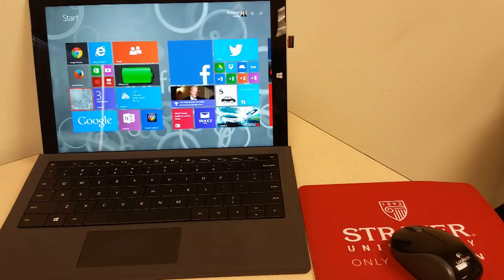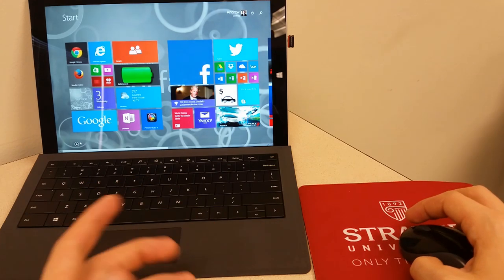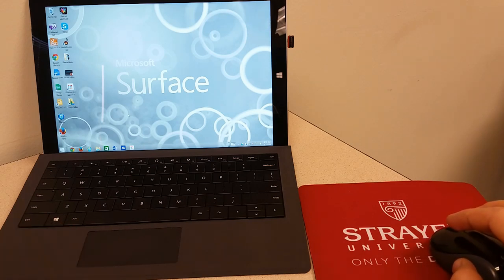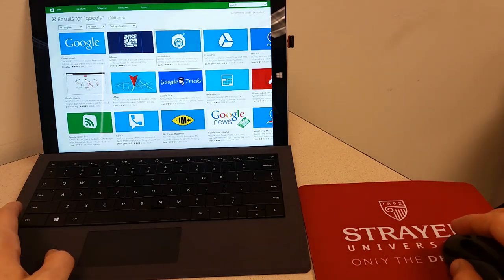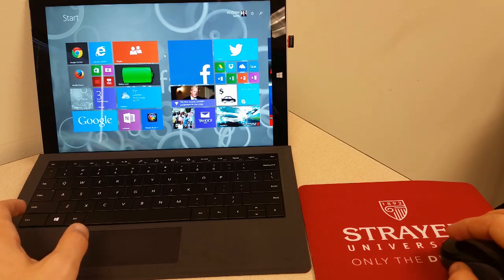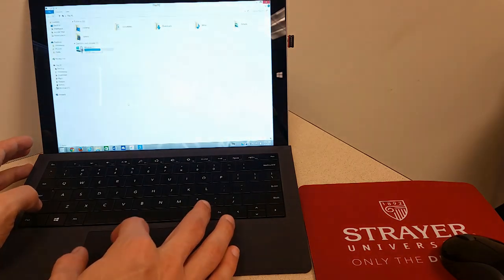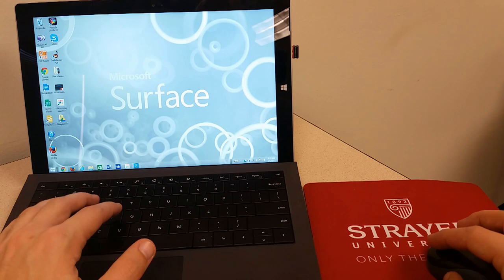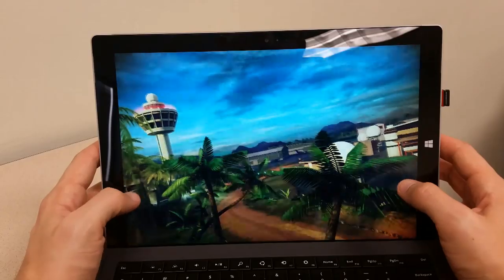Microsoft Surface Pro 3 - How I'm using It!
Here is a quick video about how I'm using the Surface Pro 3. I've had to use it as a desktop replacement for more than a week now as my main computer crashed on me.

What other questions do you guys have about the SP3 and it's ability as a tablet, computer, or laptop replacement?